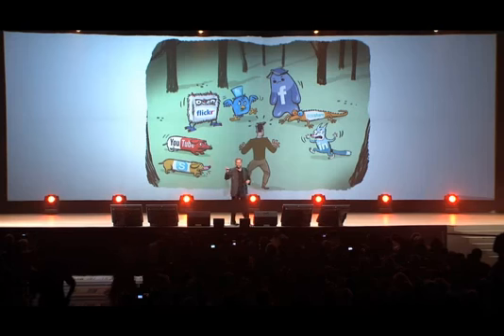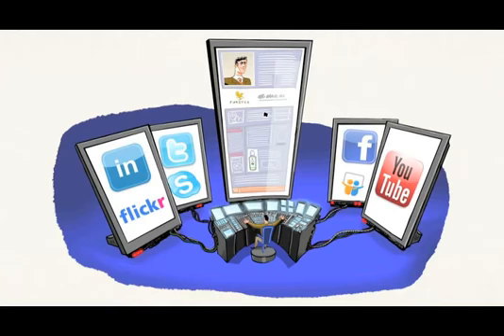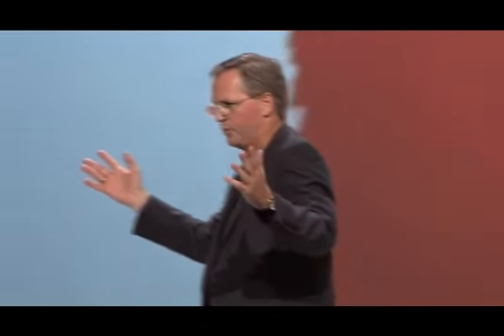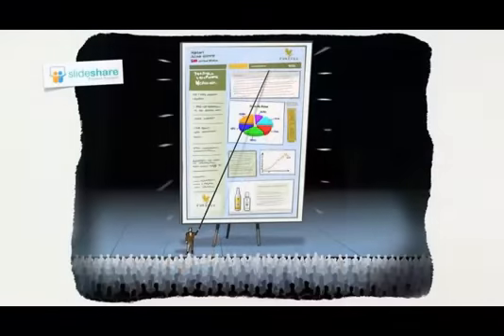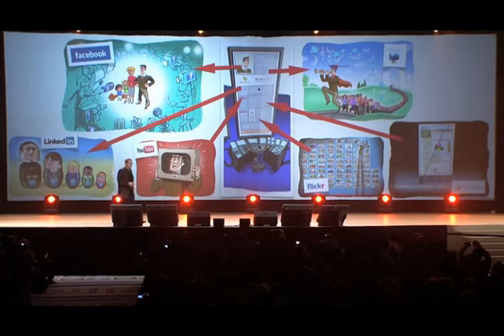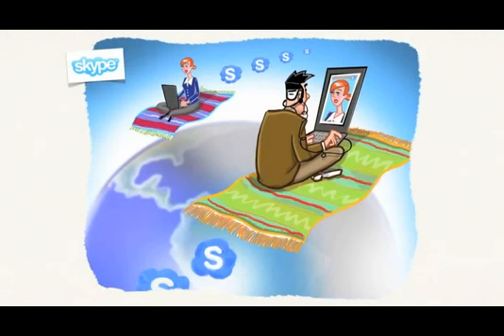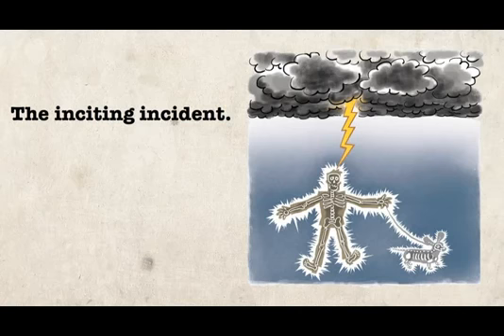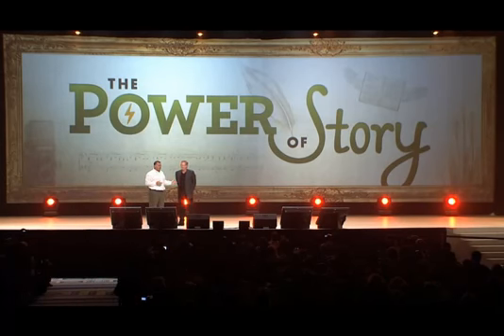Social Storytelling. Start your online business.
Join the Forever Family
There are two great ways to join Forever! Becoming a Forever Business Owner gives you the opportunity to build a business and build an extra income by sharing the products. Explore both options below and select how you want to experience Forever.

JOIN WITH A PAK
To become an FBO, start by purchasing one of the paks that can help you jump start your business with a combination of products and business tools. With the Start Your Journey Pak options or with a 2 case credit purchase within 2 consecutive months, you'll be qualified to opt-in to the Forever business.